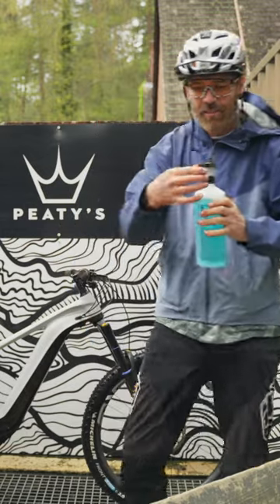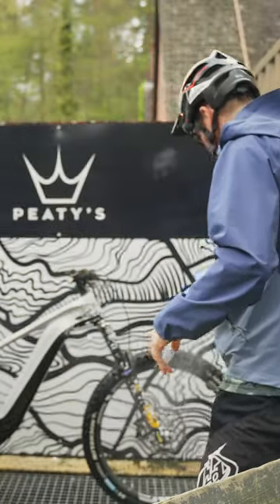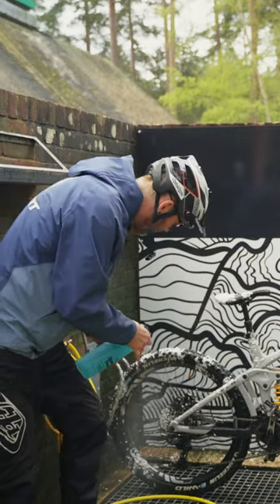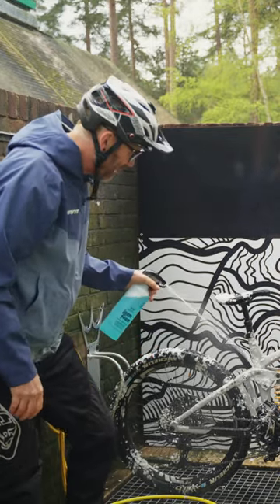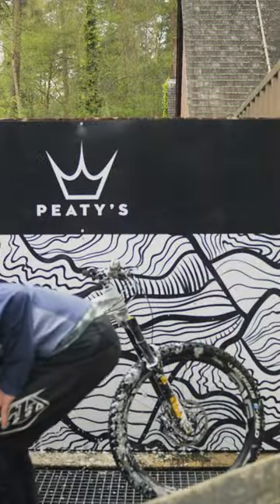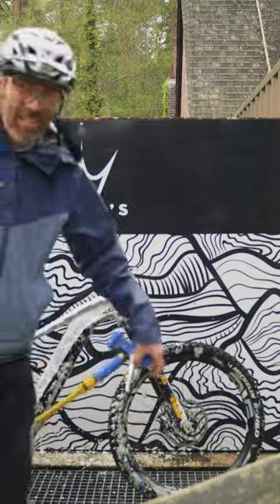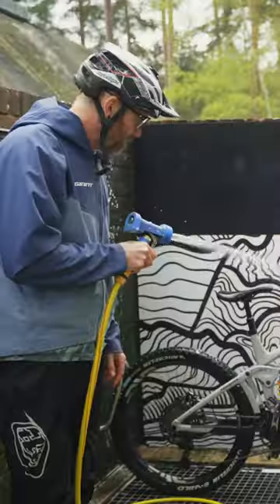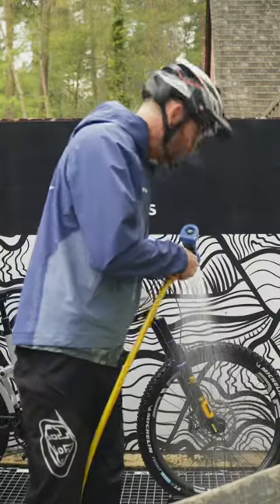❄️ Snow Foam In A Bottle 😍💨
@robwarner9700 showing his love for LoamFoam 👑👌

😍 Peaty's LoamFoam is the perfect bike cleaner 👌👑 😍✨ MTB Cycling